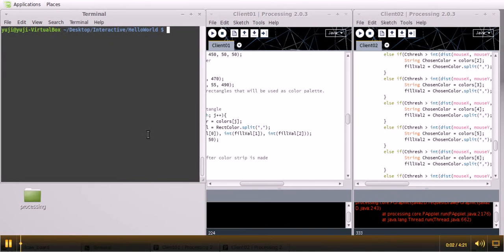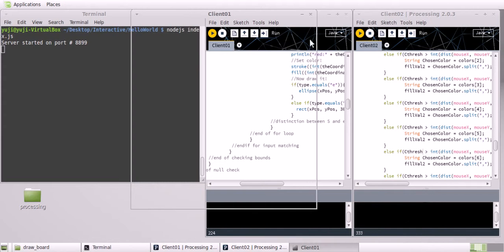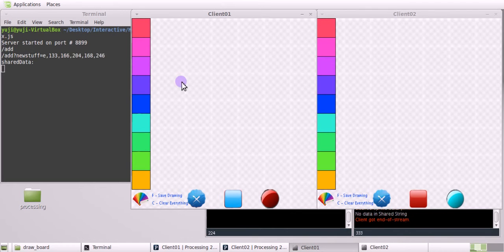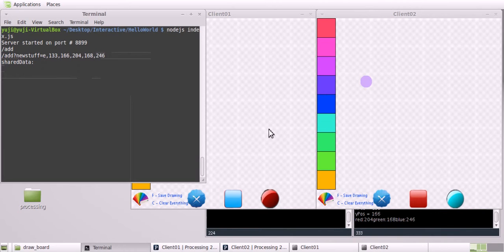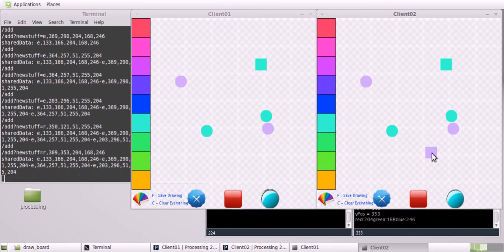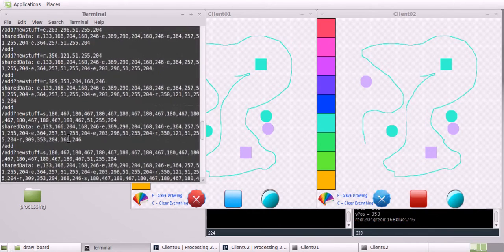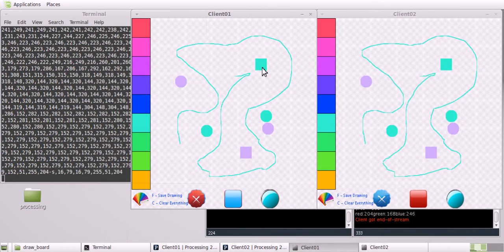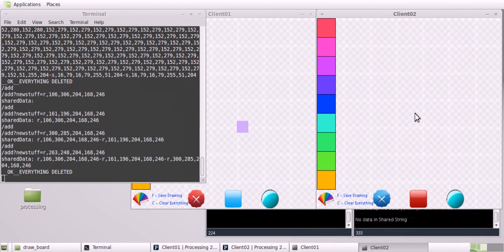Drawing demo vid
Here is my Demo video of real-time drawing app.
I used Node.js to build my web server, which works as a data socket to transfer files between all the processing sketches.

Thanks!!